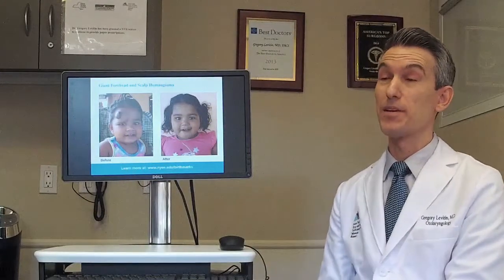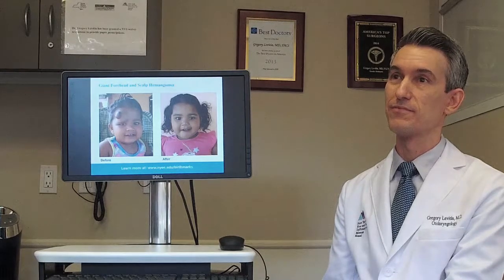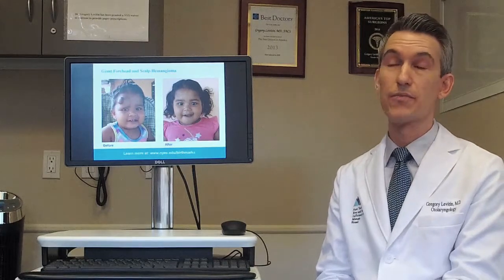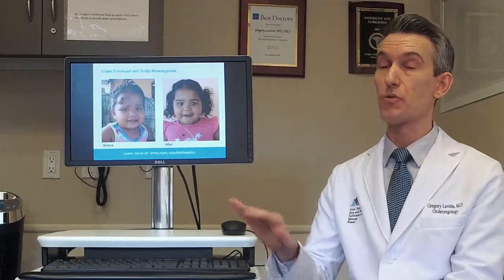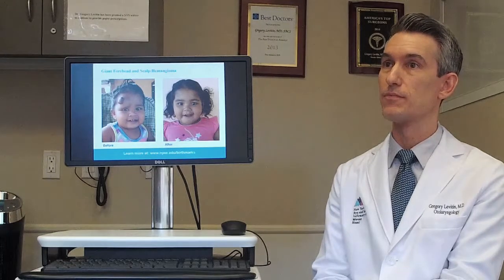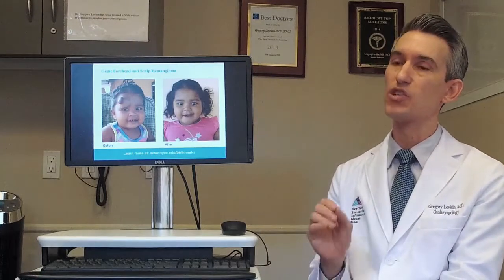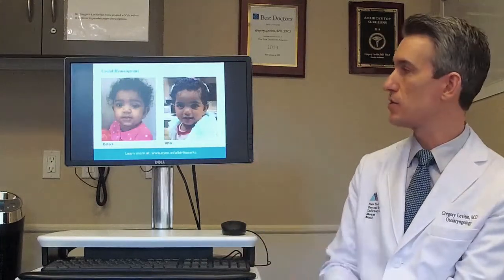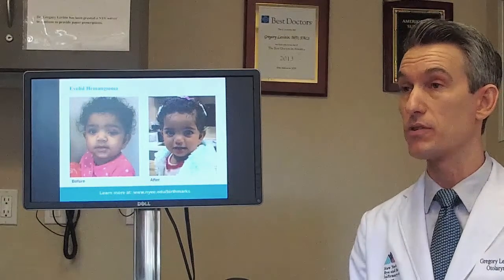Dr. Gregory Levitin Discusses Latest Hemangioma Treatments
Dr. Gregory Levitin, an international authority on Vascular Birthmarks and Malformations, speaks about hemangiomas, vascular malformations and the latest non-invasive treatments available such as laser and medical therapy.